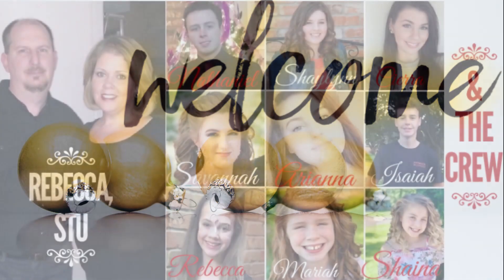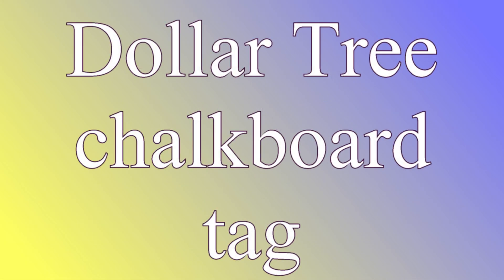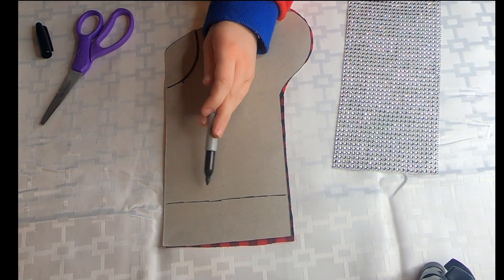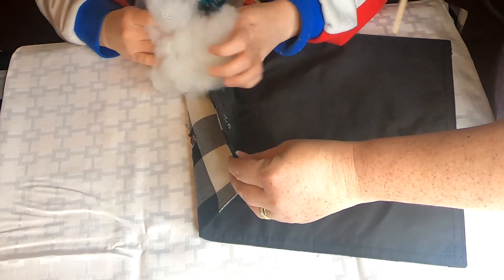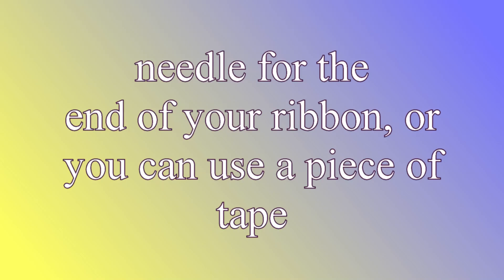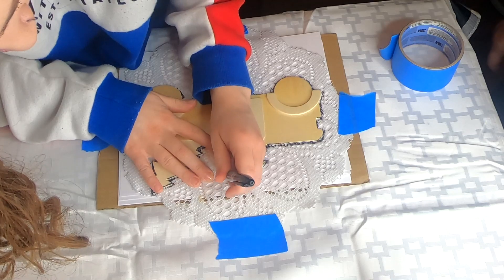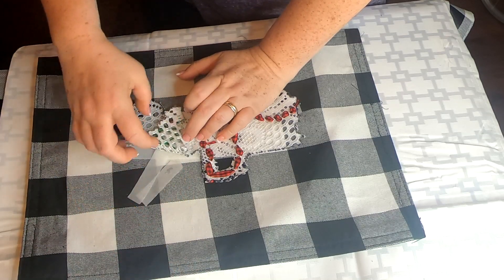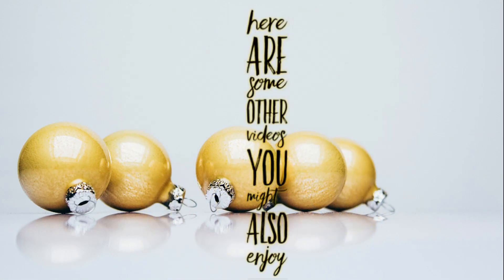DIY No sew Pillows EASY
Hi all... My daughter Savannah and I made these adorable pillows to put out this holiday season. We have made a similar video about a year ago, however we added some new ideas that I think you will enjoy.

Thank you all so much for watching. I know this is a really busy time of year for everyone. Taking time out of your day to watch our videos means a lot to us, and I appreciate each and every one of you!

We have had a few crazy busy weeks and because of that I am sorry I haven't been able to respond to more comments. After Thanksgiving we had a few kids sick. They got better.. Then holiday season swung into full gear for our daughter who is in band. We are running her to and from practice times, 2-3 times a day, even on school days. One of our older "kids" moved out this week, so we have been busy doing all the things that goes along with that... packing, moving boxes, renting trucks, shopping and helping "adult" LOL. Funny how you forget that setting up your first utilities and mail delivery is a learned procedure.

The exciting news is I have an extra  room now that I can set up my camera and lights so that I can craft a lot more often without having to set it all up and take it all down each and every time. In the past I used our dining room. It was a whole lot of work just to get everything out, just to have to move it all at dinner time lol. I'm really excited to set up the room and make my first video in there.

Rebecca & Savannah